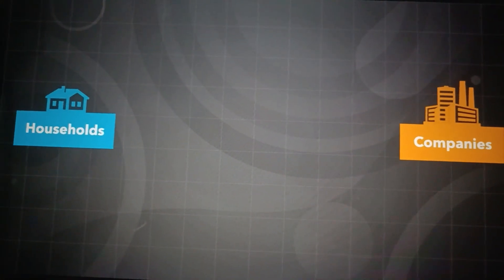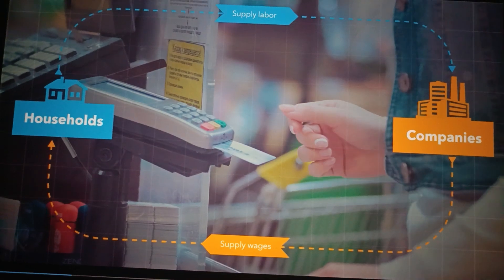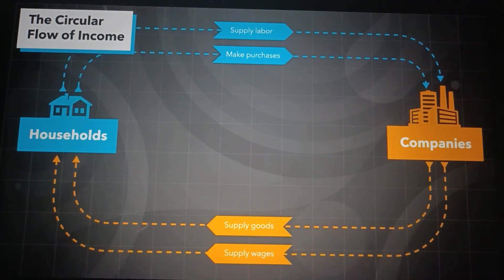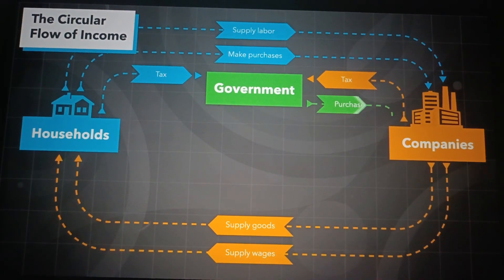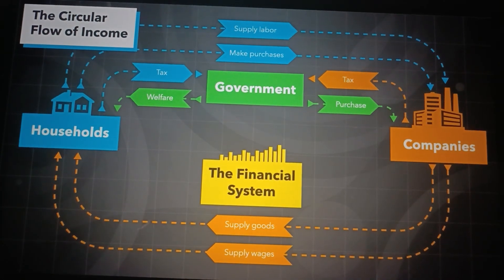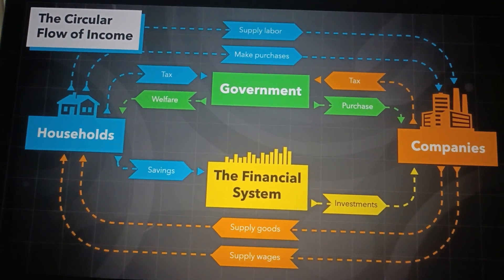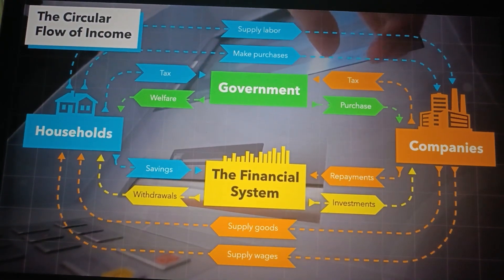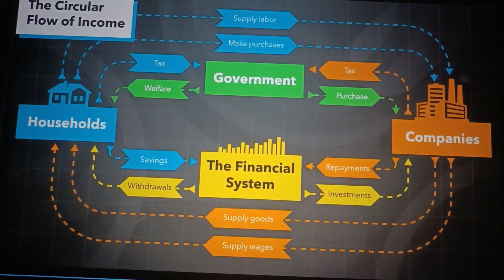Circular flow of Income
Bloomberg Finance Fundamentals
Introduction
Economic concept explained easily